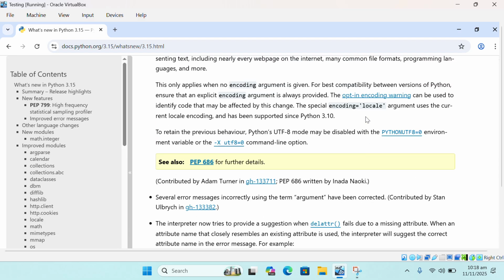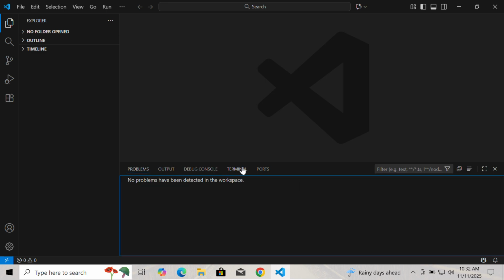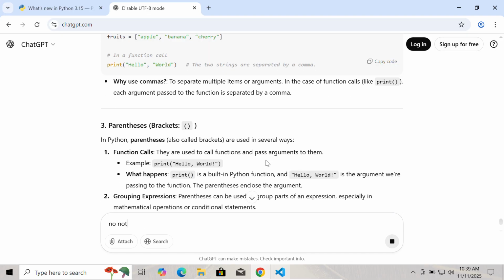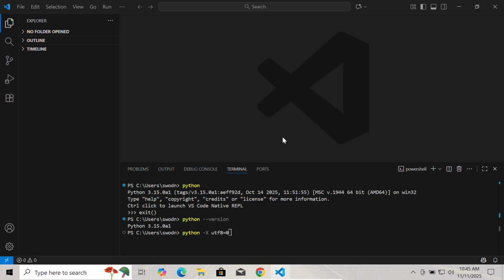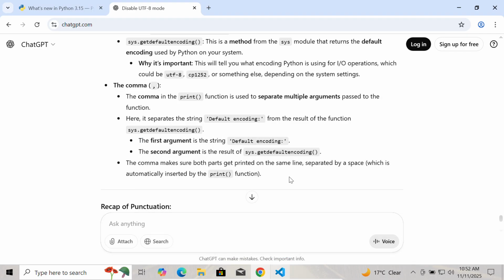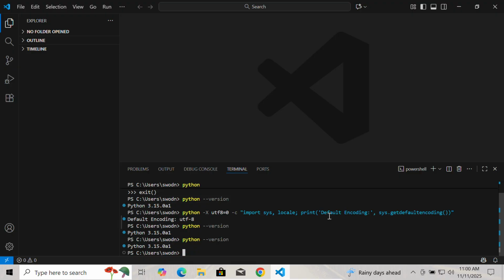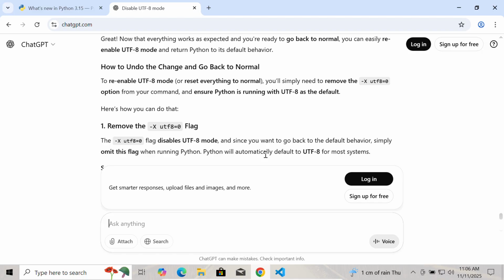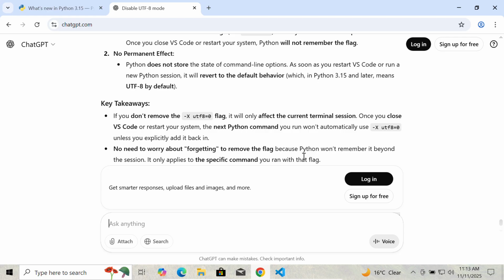Python 3.15.0a1 documentation